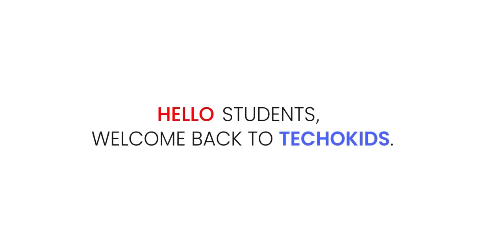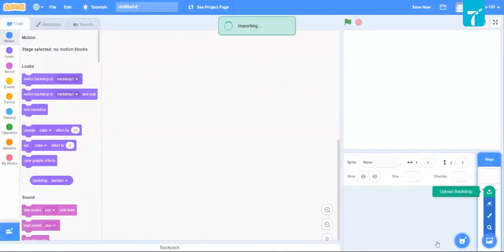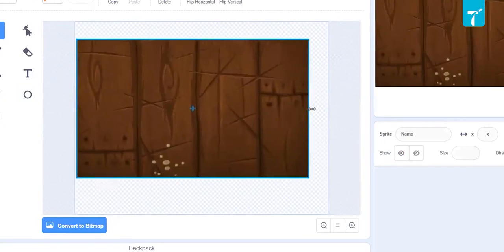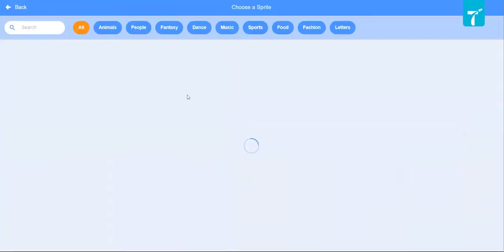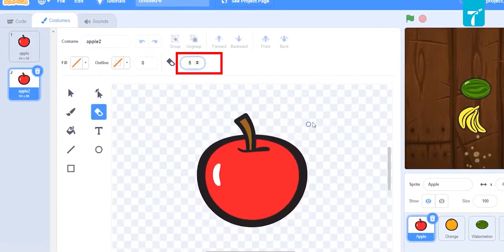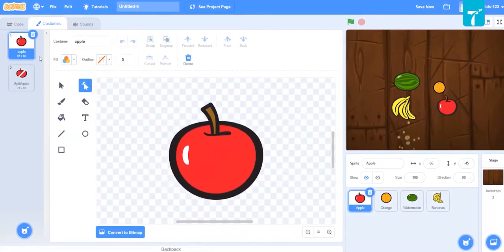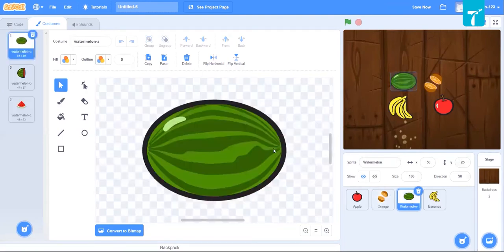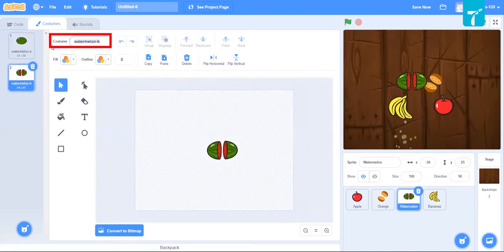How to make a Fruit Ninja Game with Video Sensing ( Part - I ) using Scratch - Class 7 | TechoKids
Class 7 of Scratch Programming Tutorials covers how to make a FruitNinja Animation Game ( Part - I ) using Scratch.

Functionalities Of Class 7 :

1. Edit the sprites.
2. Make Fruits come randomly.
3. Copy blocks in the work-space of other sprites.

You will be learning to work on :

● How to create a split fruit costume.
● Working of “pick random” operator-block.
● The positioning of sprite in scratch.
● How to use variables.

We offer Live 1:1 Online Coding Classes.
Curriculum developed by Google, MIT & IIT Alumni.
Multiple Live Projects.
Self-Paced Learning.